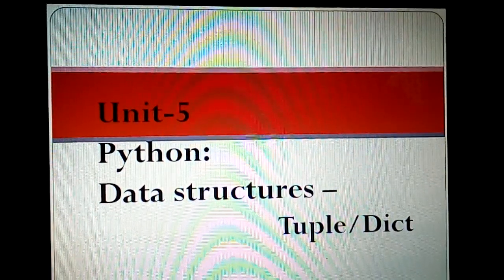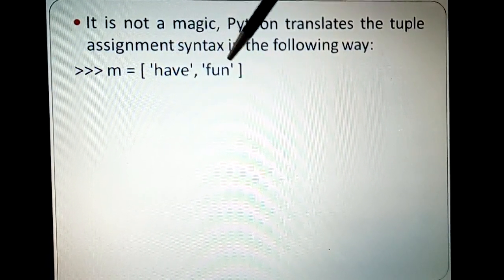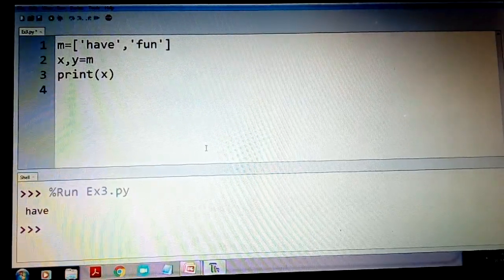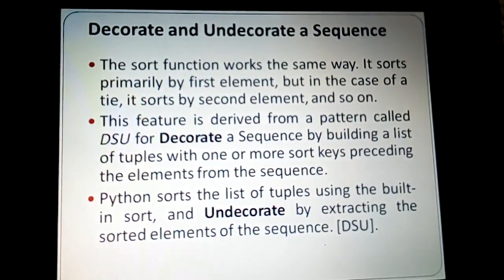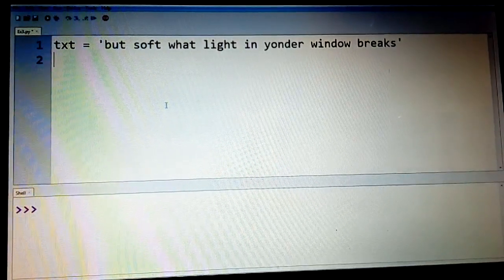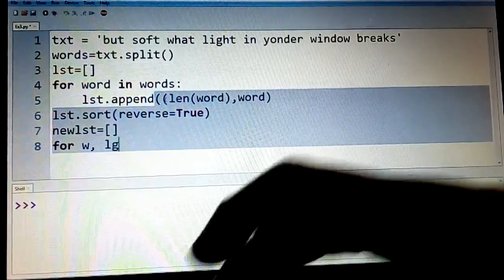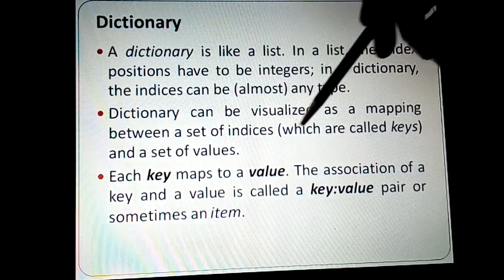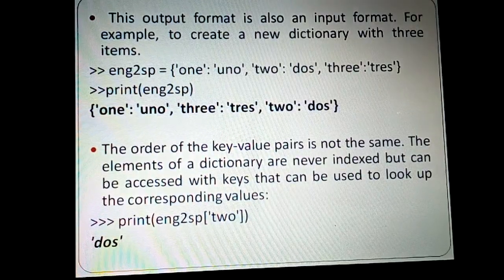Unit 5: Lecture 10: Data Structures in Python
The Lecture continues the topic Tuple and also, teaches us Dictionary in data Structures in Python.